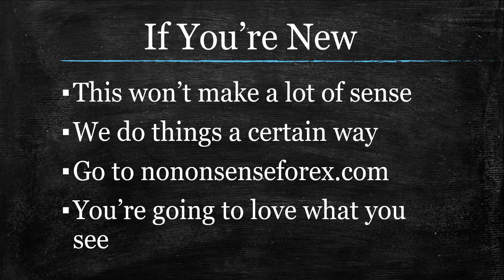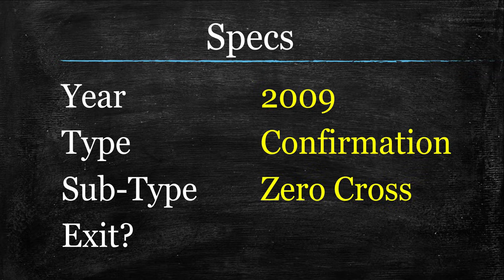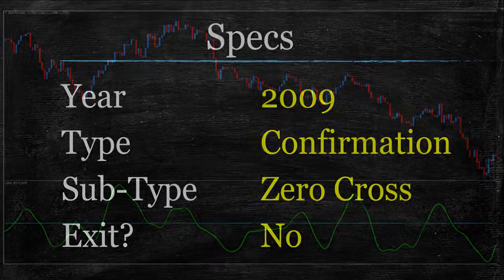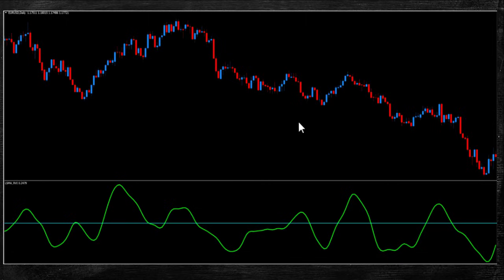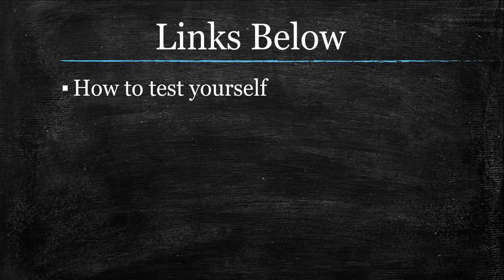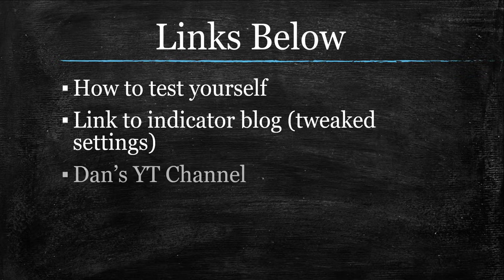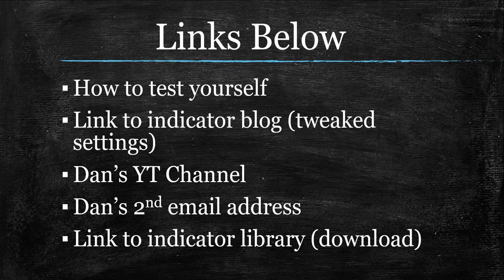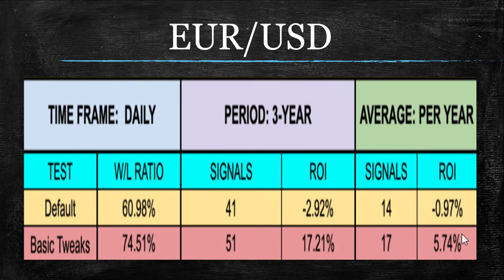LSMA_RVI (Indicator Profile Series)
Tested on the EURUSD, XAUUSD, BTCUSD and the S&P500, the LSMA_RVI is an improvement on an indicator I mentioned long long ago.  Will these improvements help your own algorithm improve?